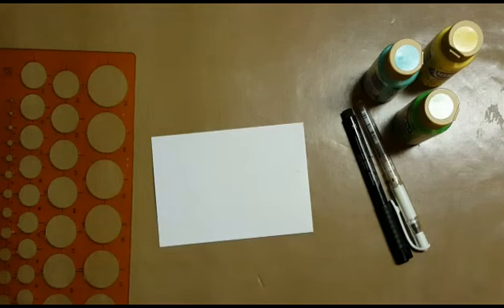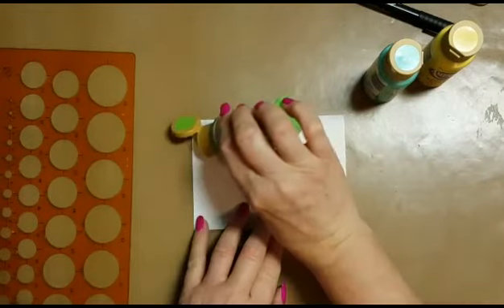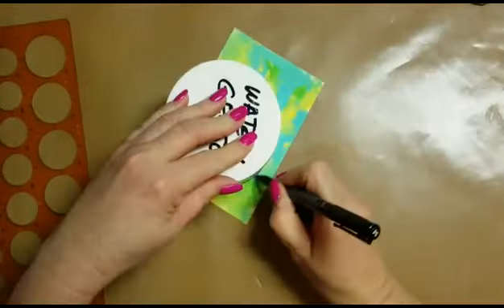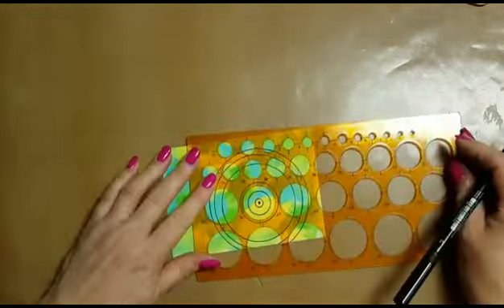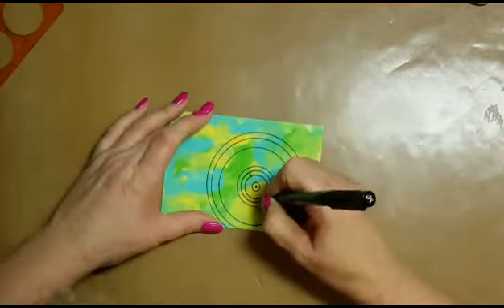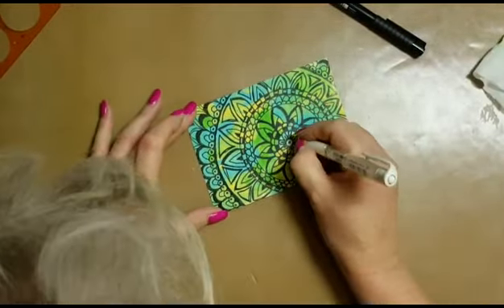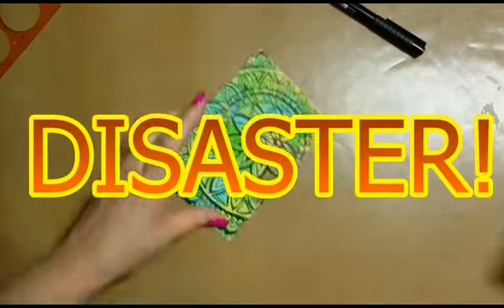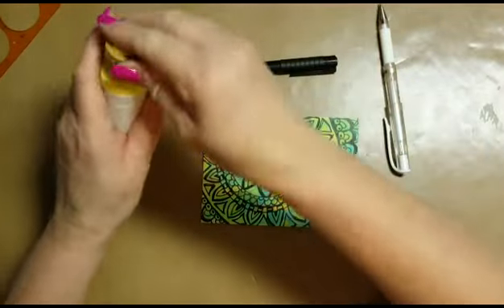Art Journal Junkie 11 Doodling Around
Art Card with Acrylic Paint and Black & White Pens by Art Journal Junkie

This episode is titled “Doodling Around”.

MEDIA USED
White card 5 ½ inch x 3 ½ inch
Acrylic Paints
Faber Castell Medium PITT Artist Pen
White Uni Signo Gel Pen

Join us and share your art too!

HAPPY MAIL
Trisch Rosema
Postnet Suite 156, Private Bag X033, Rivonia, 2128, Gauteng, South Africa